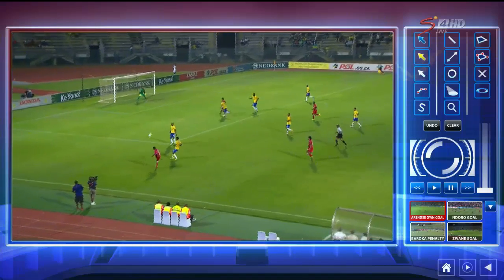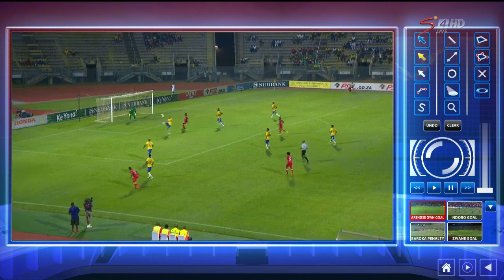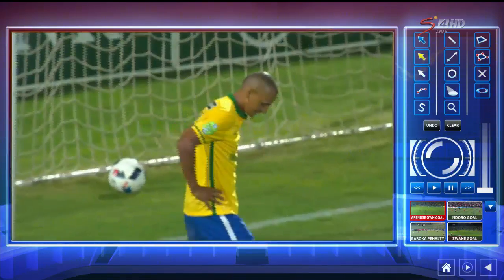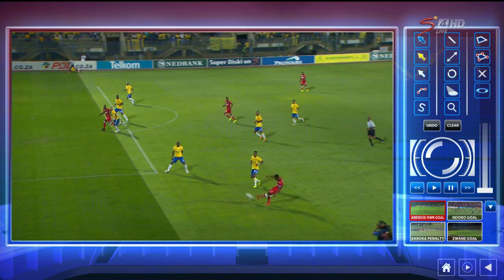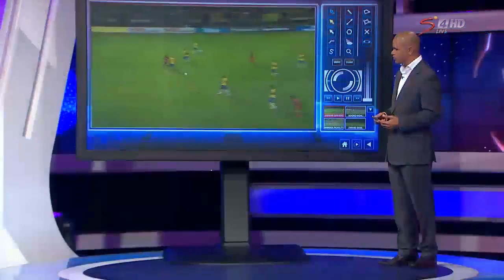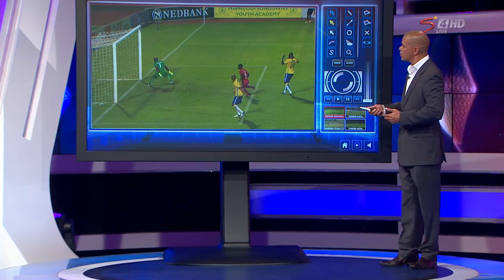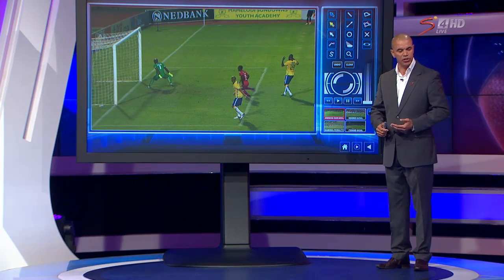Ace "Mr Spot On" Ngcobo clarifies controversial refereeing decisions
Legendary referee Andile Ngcobo addresses the controversy regarding a disallowed goal - and resulting goal at the other end - in a match between Mamelodi Sundowns and Mbombela United.